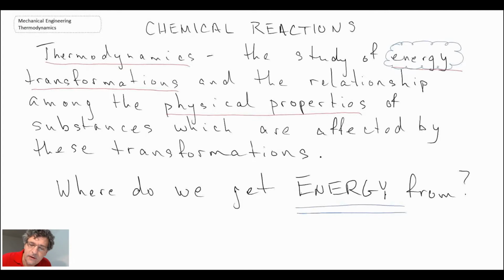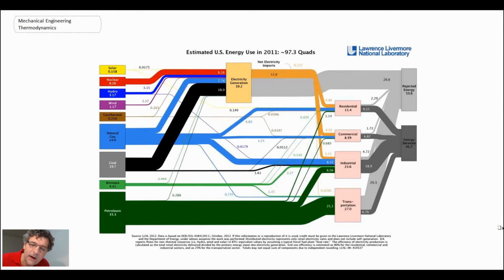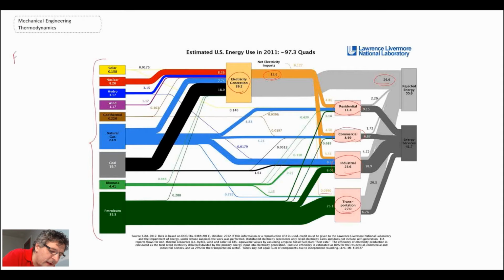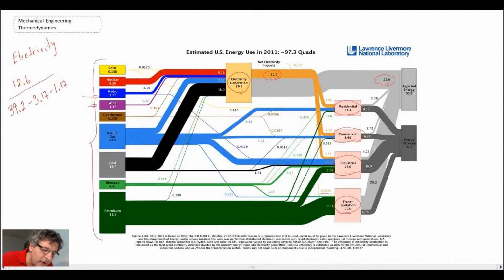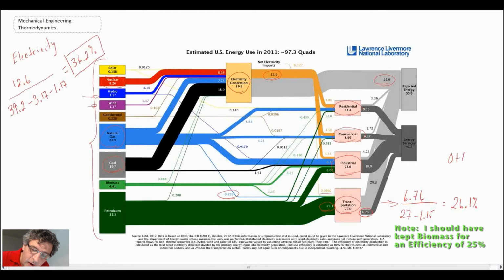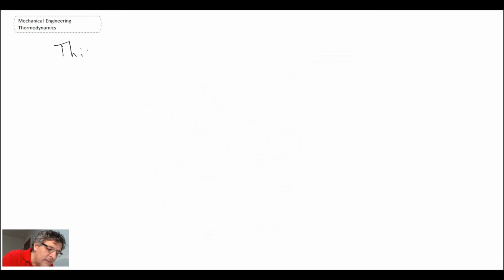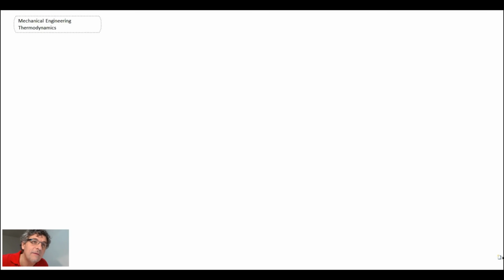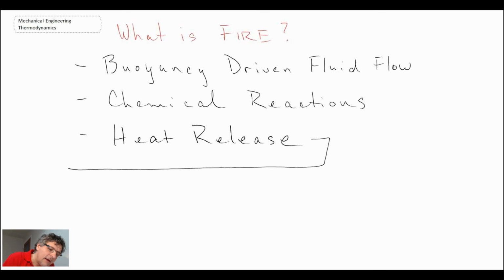Mechanical Engineering Thermodynamics - Lec 31, pt 1 of 5: Combustion - What is Fire?